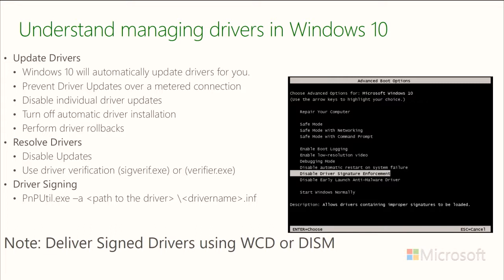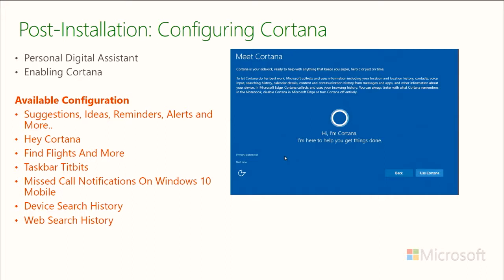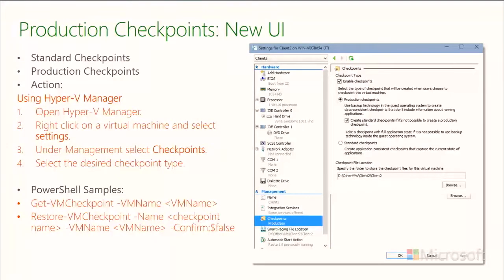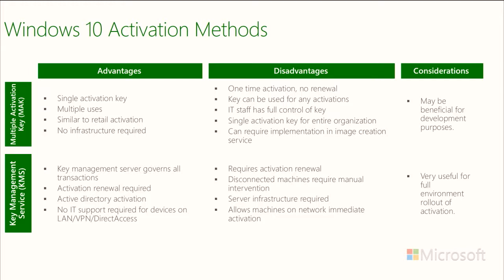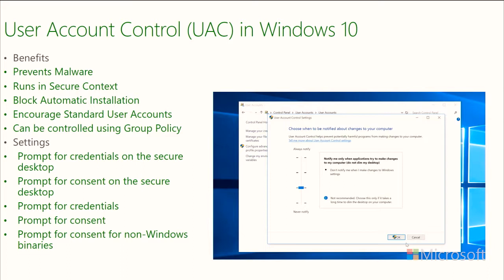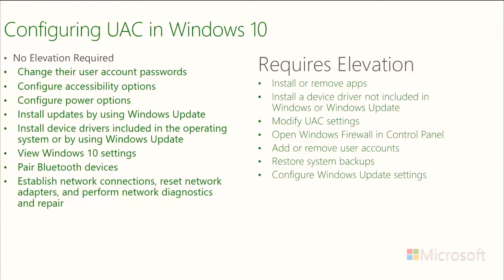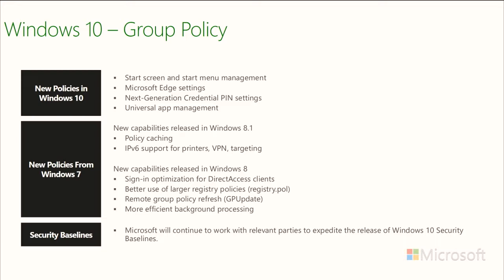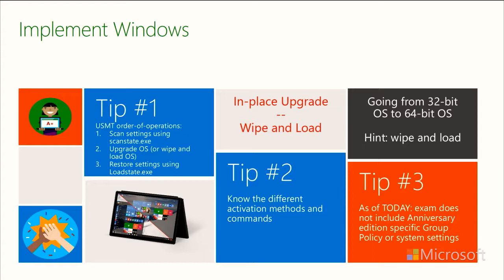Additional Installation Considerations